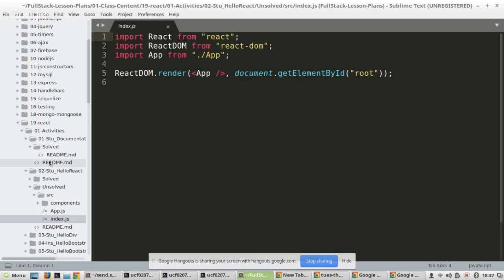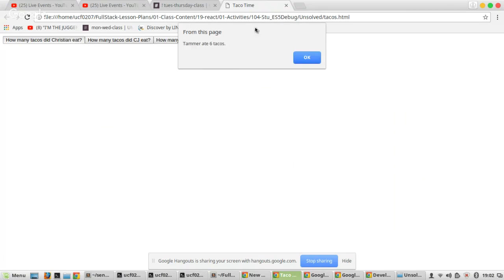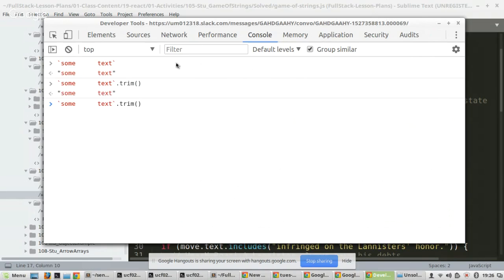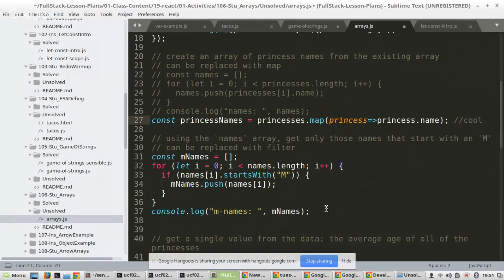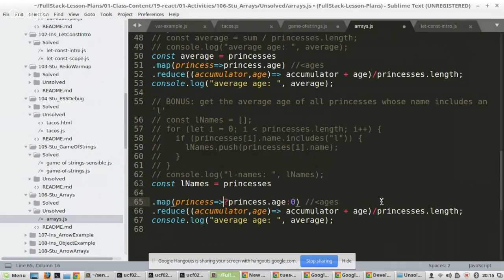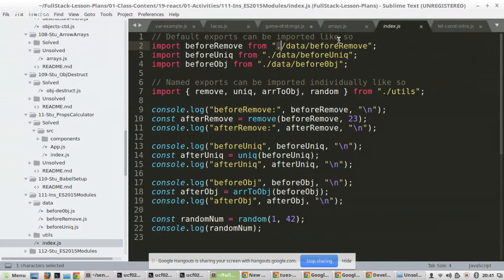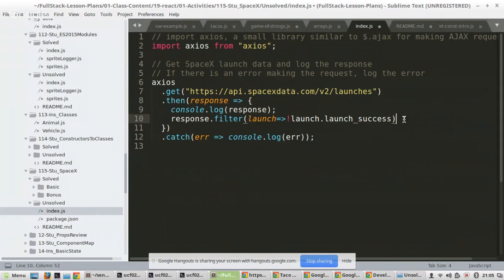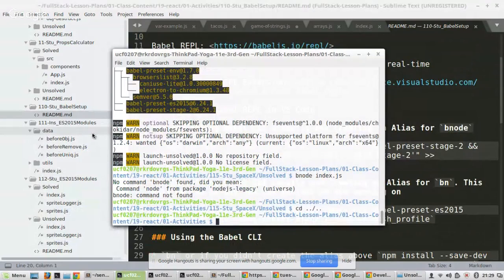React pt. 1..5